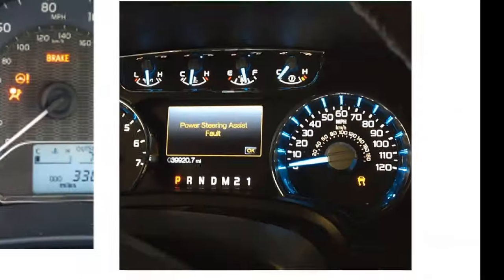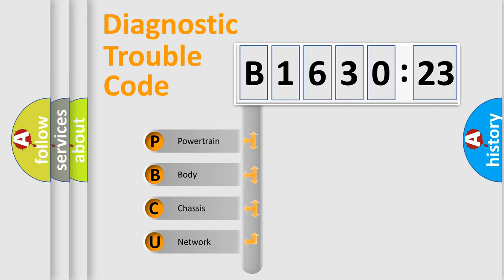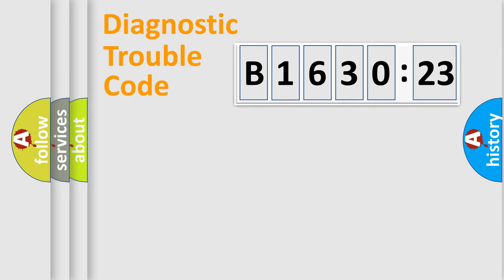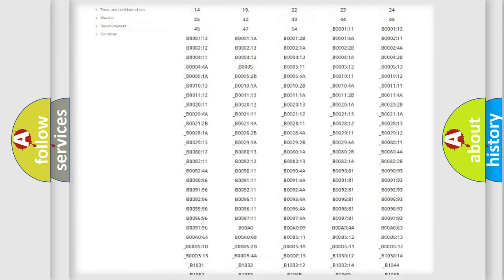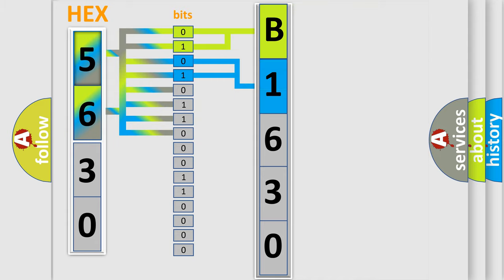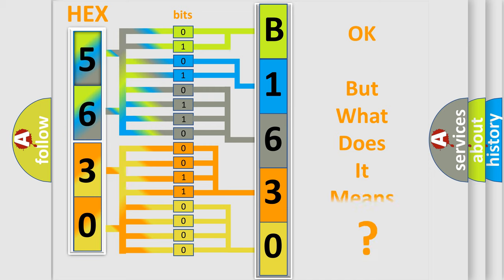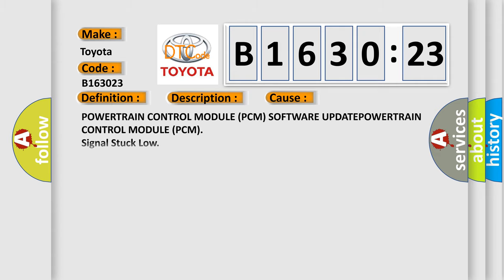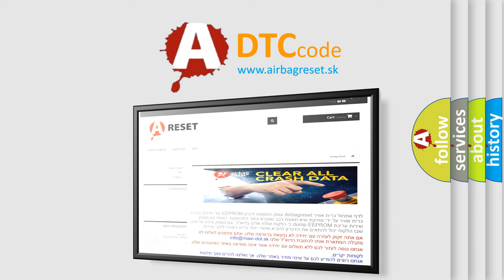DTC Toyota B1630-23 Short Explanation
Contents:
0:21 Basic DTC analysis according to OBD2 protocol standard.
1:48 Insight into programming
2:58 A diagnostically understandable description of the Diagnostic Trouble Code
3:05 Basic error definition

Make:
Toyota
Code:
B1630 23
Definition:
ELECTRONIC THROTTLE CONTROL MODULE PROCESSOR
Description:
The Powertrain Control Module (PCM) detects an internal error.
Cause:
POWERTRAIN CONTROL MODULE (PCM) SOFTWARE UPDATEPOWERTRAIN CONTROL MODULE (PCM)
Failure Type: